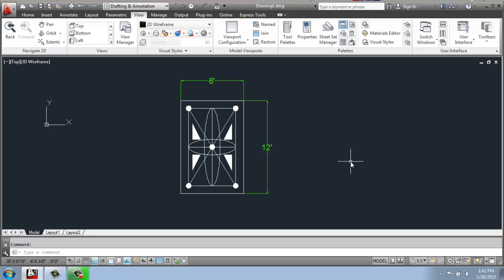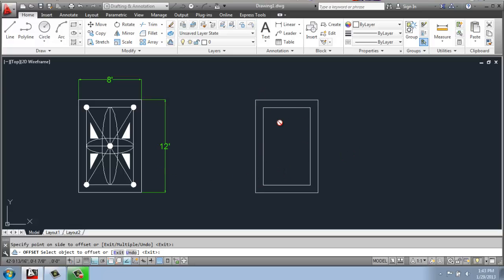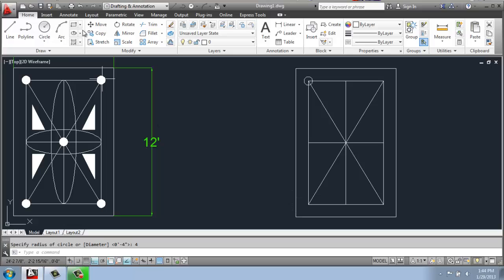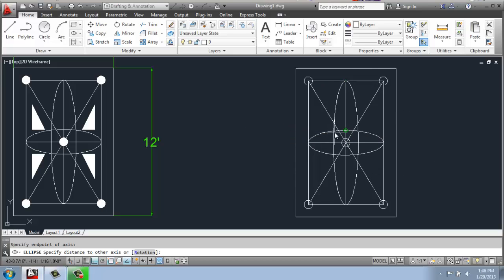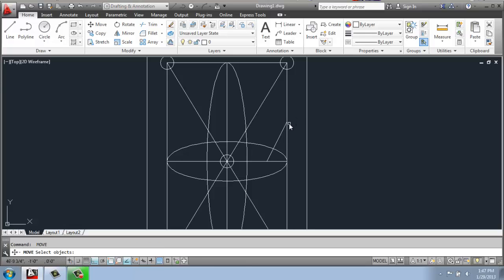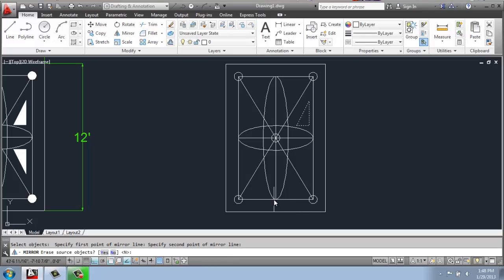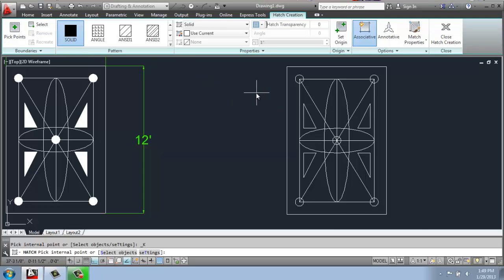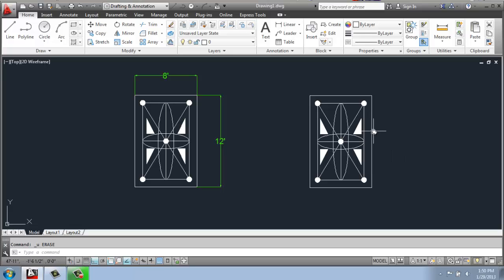#26 - AutoCAD - 2D Drafting Basics - Simple Rug Design - Brooke Godfrey